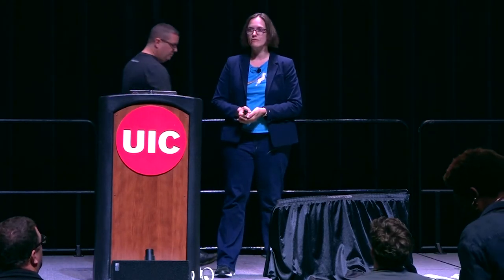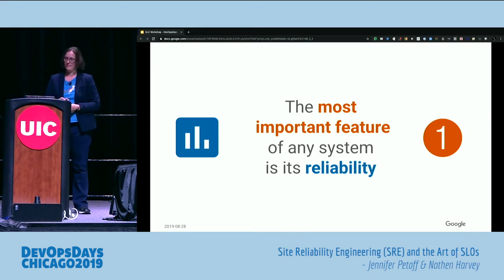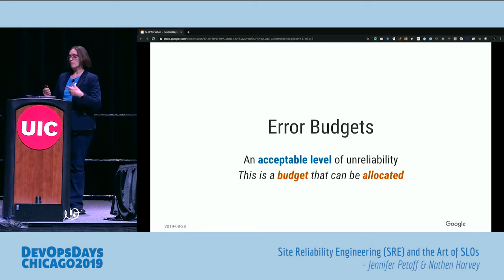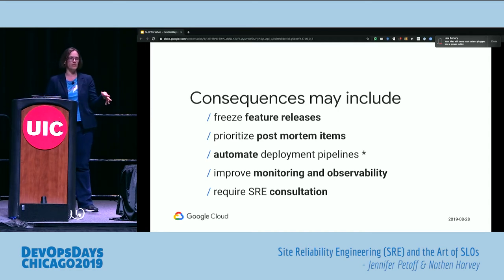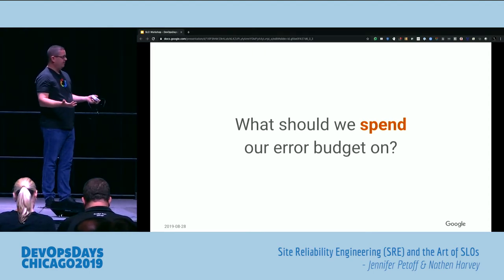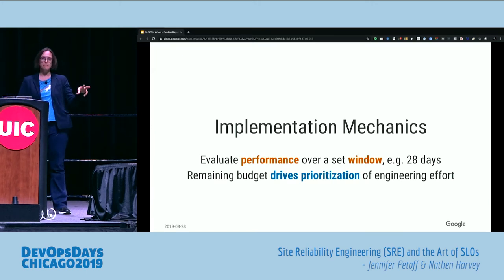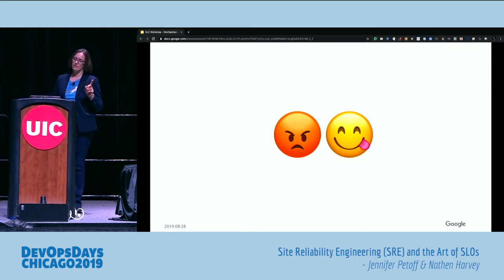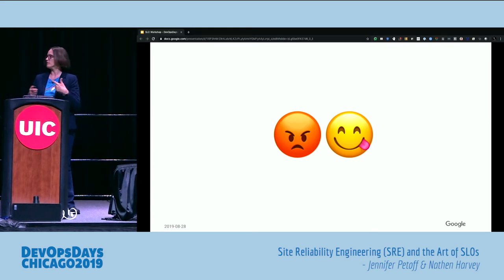DevOpsDays Chicago 2019 - Jennifer Petoff, Nathen Harvey - Site Reliability Engineering (SRE) and...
Jennifer Petoff, Nathen Harvey - Site Reliability Engineering (SRE) and the Art of SLOs

Site Reliability Engineering (SRE) is a set of principles, practices, and organizational constructs that seek to balance the reliability of a service with the need to continually deliver new features. An error budget is the primary construct used to help balance these seemingly competing goals.

This workshop introduces error budgets and their components: service level indicators (SLIs) and service level objectives (SLOs). Participants will learn the art of creating and implementing SLOs through a series of guided discussions and group exercises.

By the end of this workshop, participants will be able to:

Describe the key concepts, namely, Error Budget, Service Level Indicator (SLIs), and Service Level Objectives (SLOs)
Create an error budget for a sample application or service
Create an error budget for their own application or service
Recommend actions to take when the error budget is over consumed
Recommend actions to take when excess error budget remains

In the spirit of DevOps, Error Budgets and SLOs work best when they are agreed to in collaboration with many different constituents across the business. As such, this workshop is appropriate for:

Product Owners and Product Managers
Business decision makers
Developers
Operators
And anyone else interested in building and operating services that deliver business and customer value.

Bring along your colleagues from other parts of the organization, a high-level architecture of one of your main services, and an appetite for learning and collaboration.